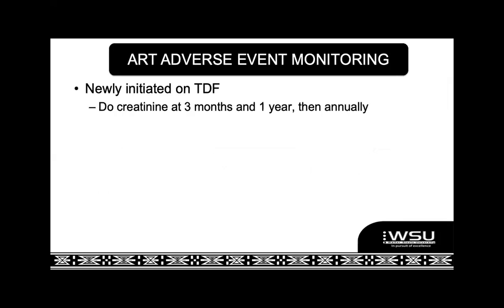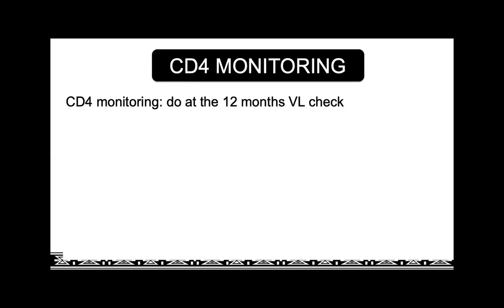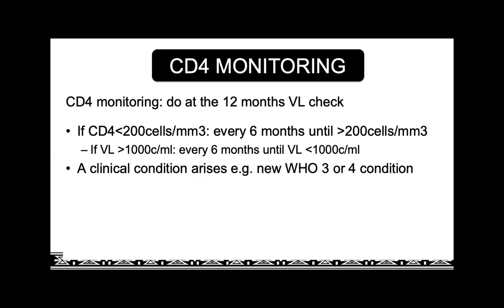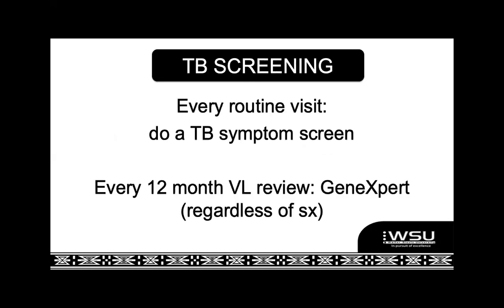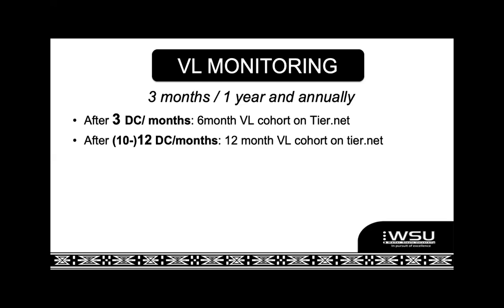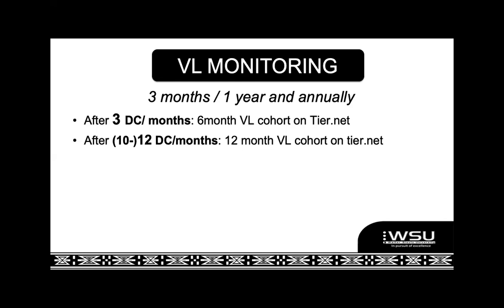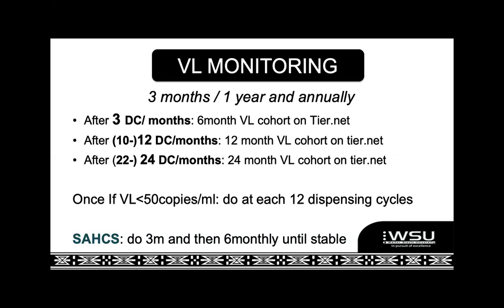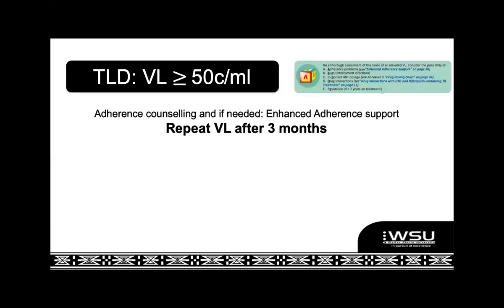Top Tut: Monitoring of ARVs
Monitoring for possible complications and viral load and CD4 monitoring.
This tutorial is part of a presentation on: Initiation and Management of ARV in the South African Public Sector 2025.
It was broadcast from the Family Medicine Boardroom on 6 January 2025 and draws on the NDOH ARV Guidelines of 2023 and the SAHCS ARV Guideline 2023 update.
Facilitated by Dr Madeleine Muller, Senior Lecturer WSU and Family Physician CMH and Convenor of the Diploma of HIV Management of the College of Family Physicians.